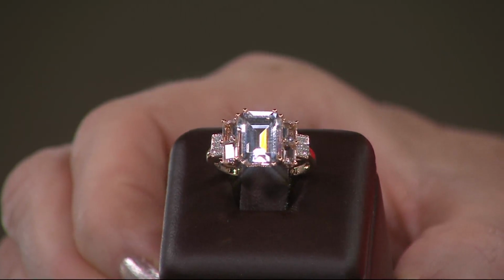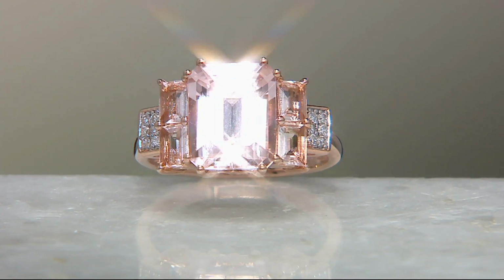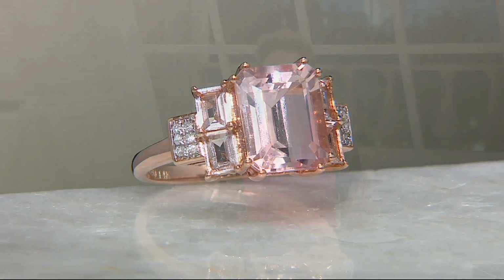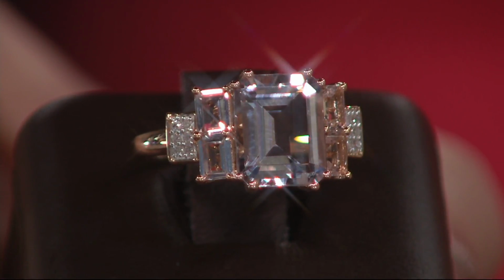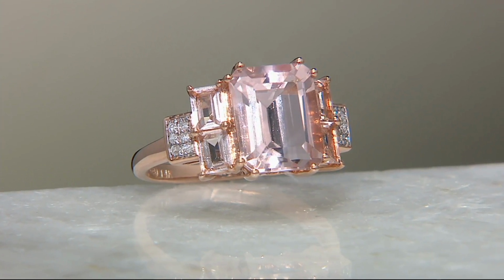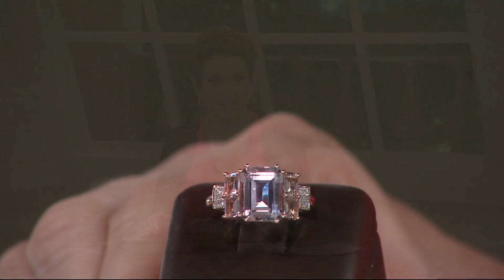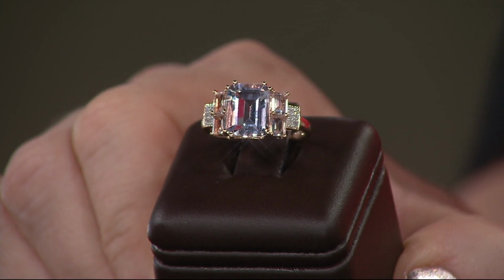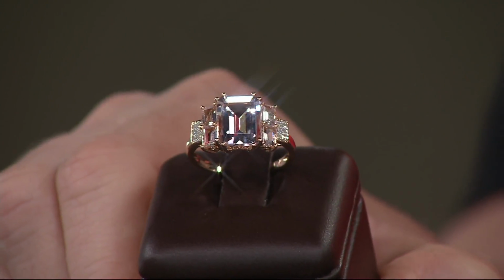Emerald Cut Morganite & Pave' Diamond Ring, 14K Gold 3.35 cttw on QVC